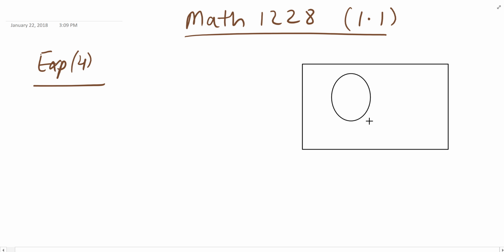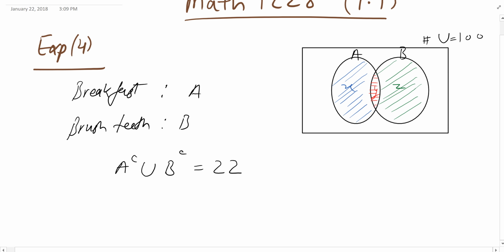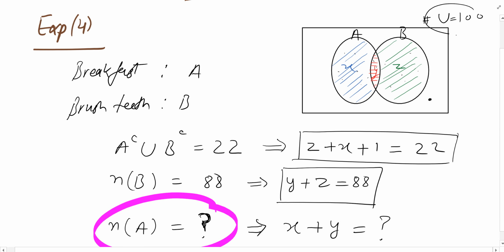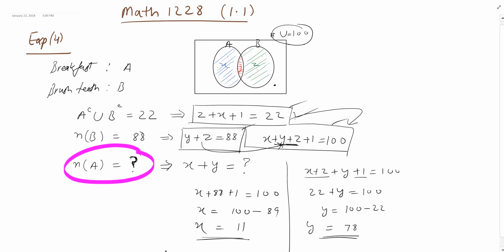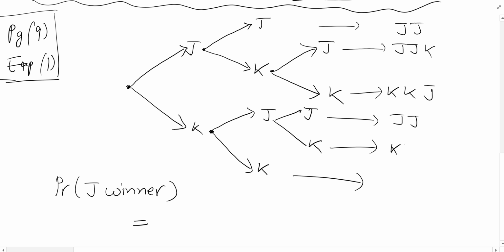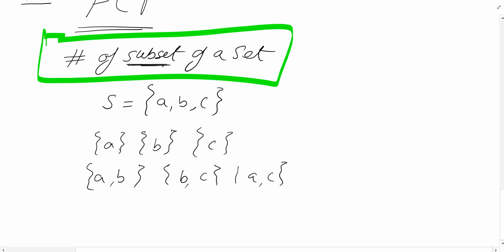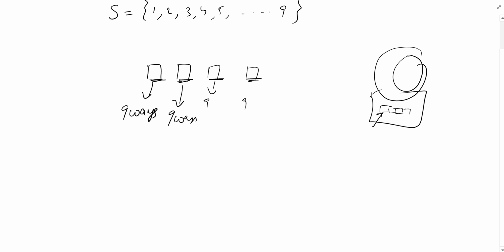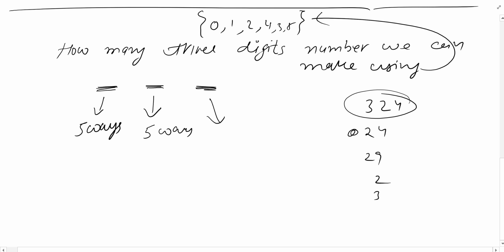Math 1228 - Tutoring Session #1 - Chapter 1.1 - Example #4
This is a problem solving session with UWO student - Ryan. We solved example #4 from section 1.1 of the course book "Methods of Finite Mathematics" of Math 1228. Thanks!